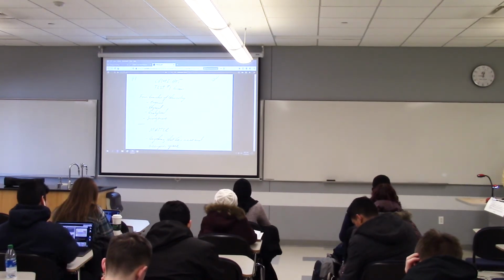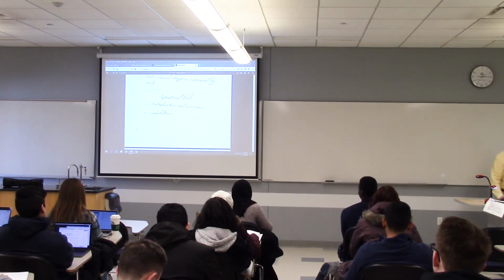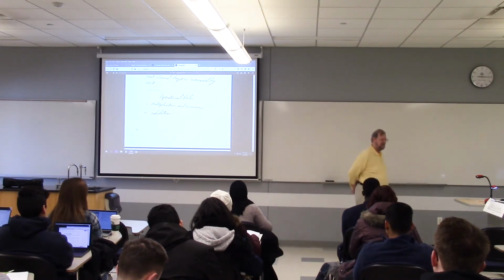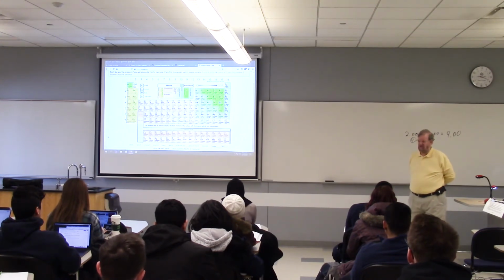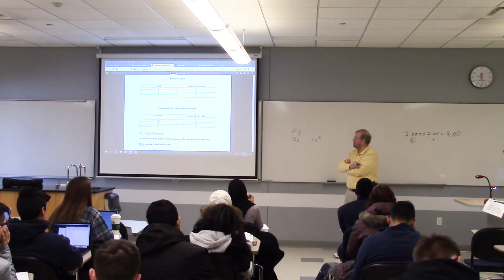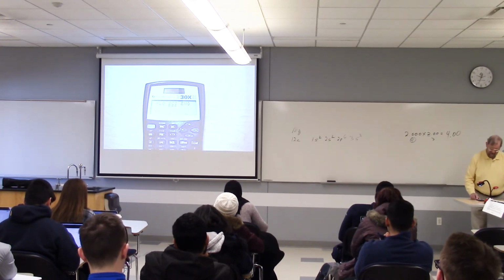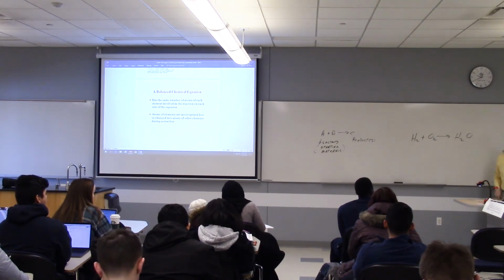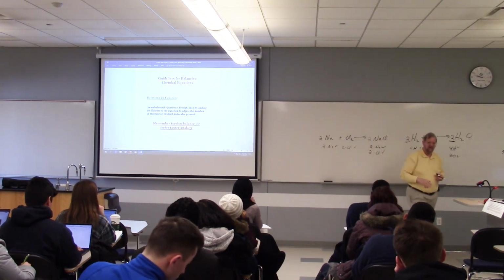20200219 CHEMI 1105 Lecture and Review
Date: 20200219
Topic: Review for Test #1.  Chapter 5 – balancing chemical equations